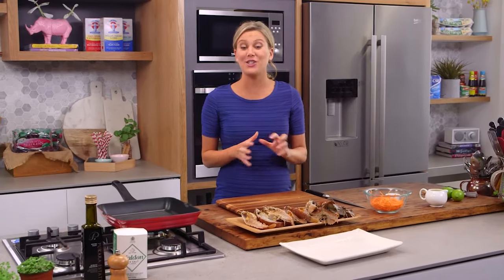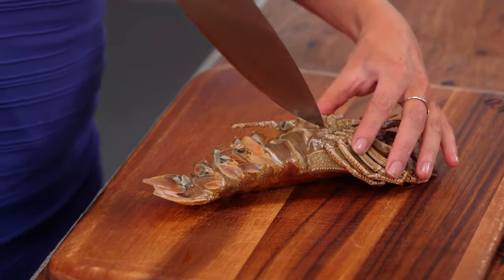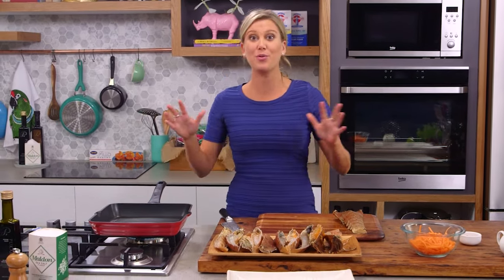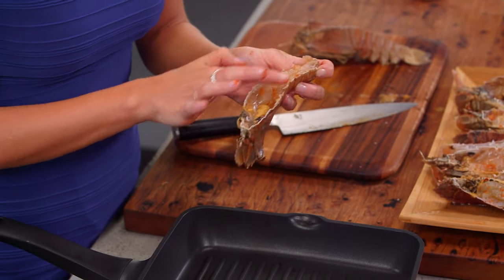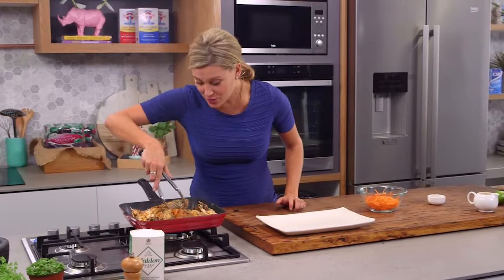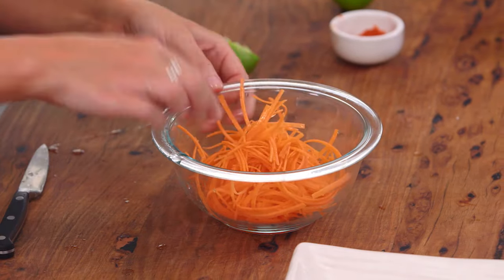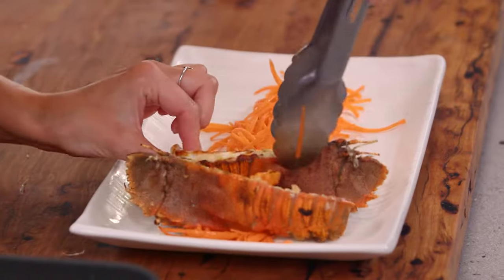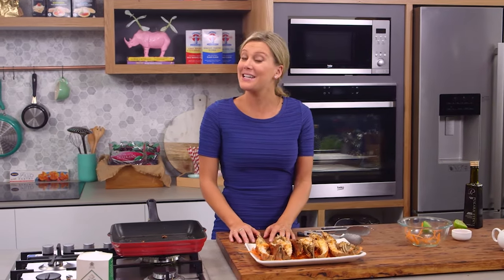Grilled Balmain Bugs with Lime and Pepper Dressing | Everyday Gourmet S5 E74